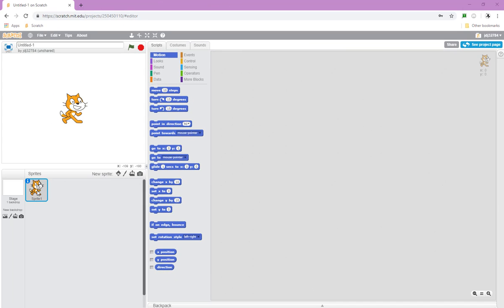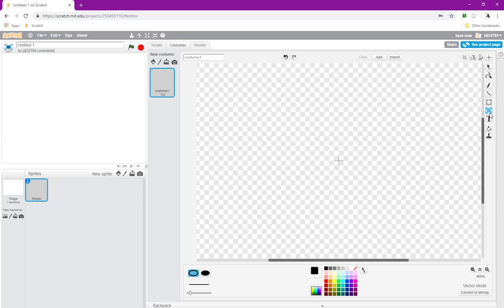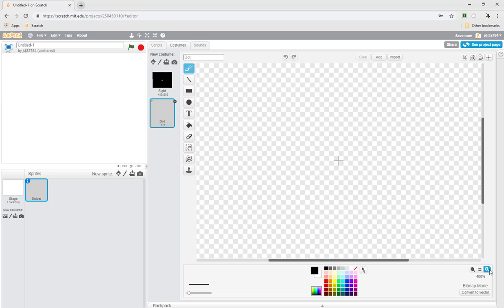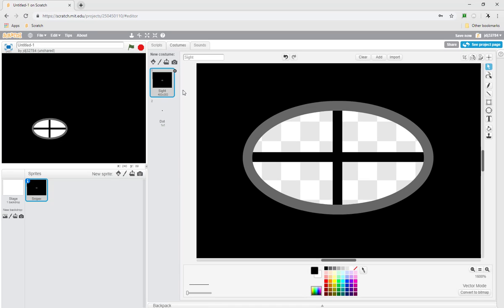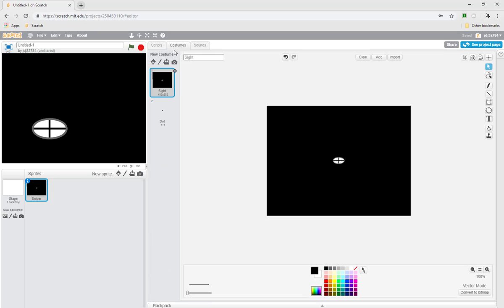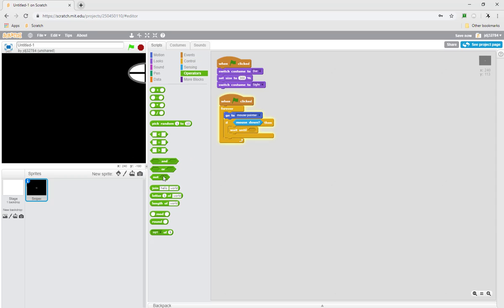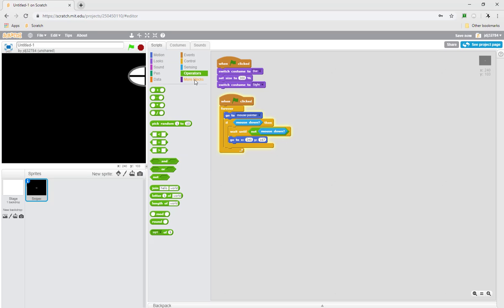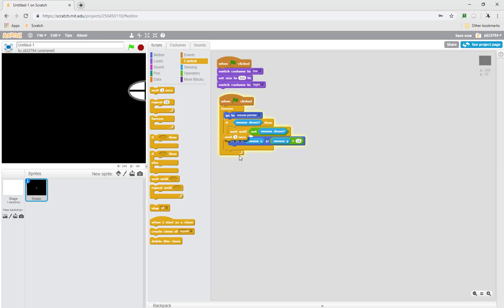Lujam Scratch Tutorial: Can Shootdown Game (Part 1)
Part one: How to make a can shootdown game in scratch!

My first ever scratch tutorial! I hope you enjoy!